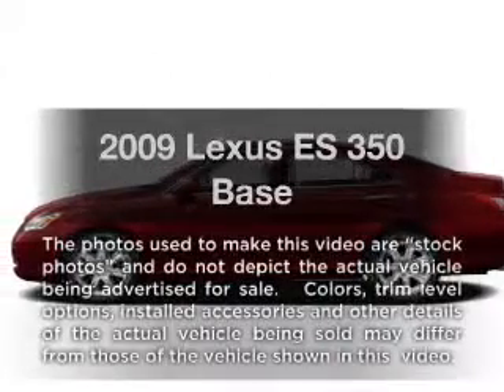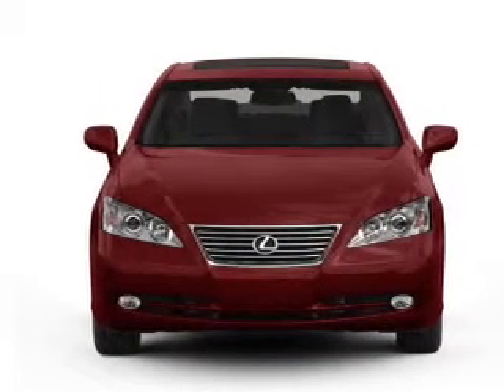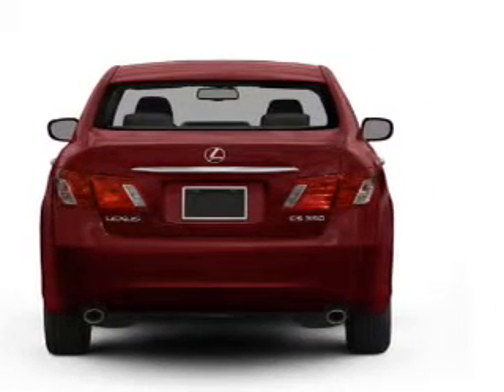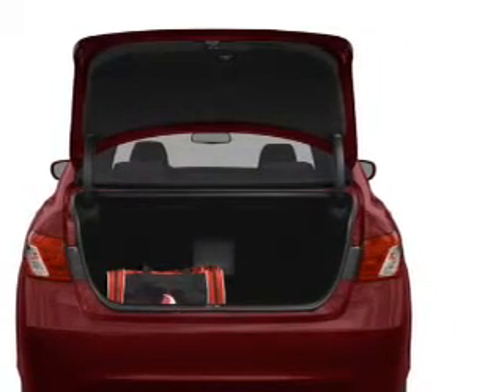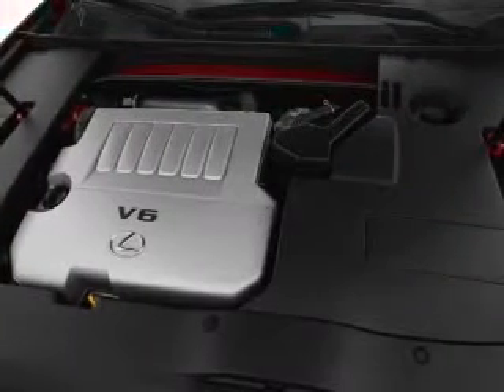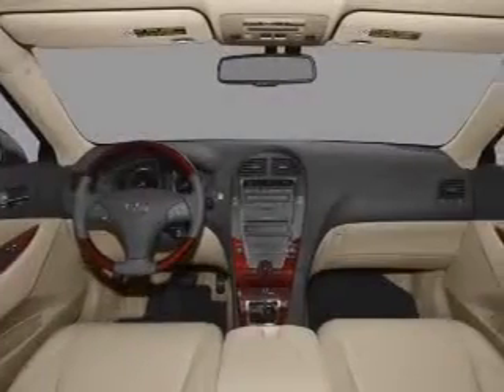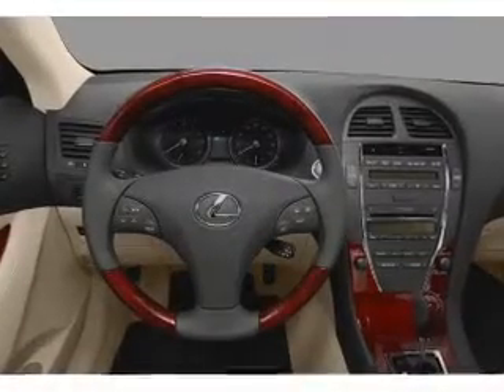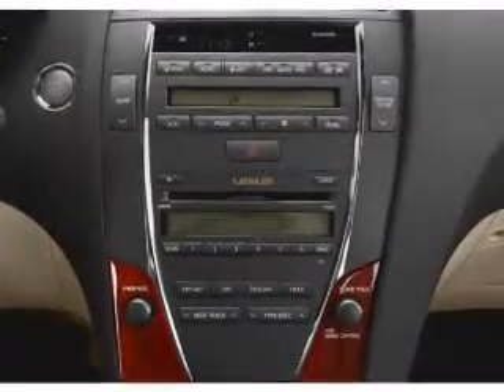2009 Lexus ES 350 - Lewisville TX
Year: 2009
Make: Lexus
Model: ES 350
Trim: Base
Engine: 3.5 liter 6 cylinder 24 valve
Transmission: 6-Speed Automatic
Color: White
Mileage: 45357
Address:
1024 South I-35 East, Exit 450